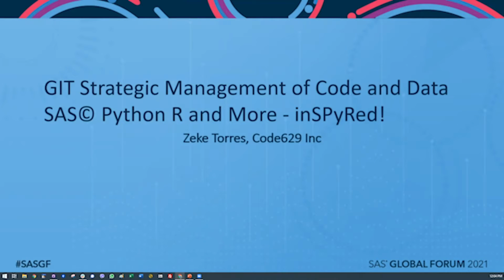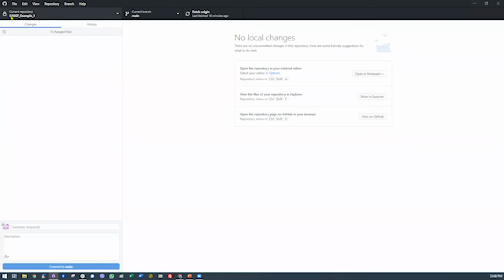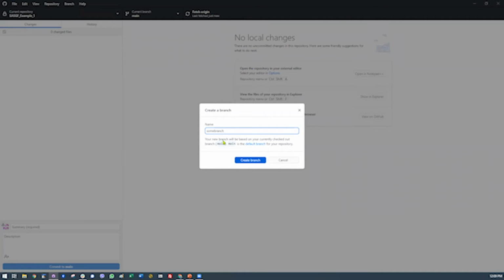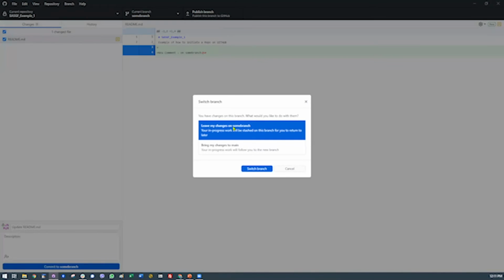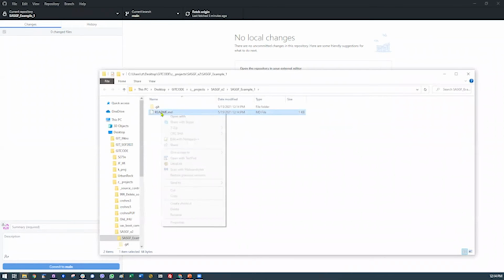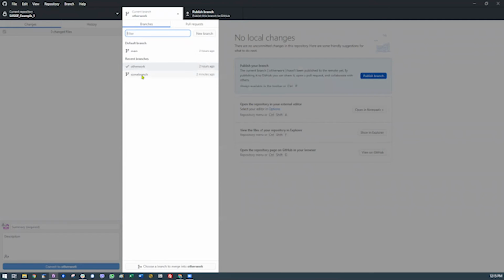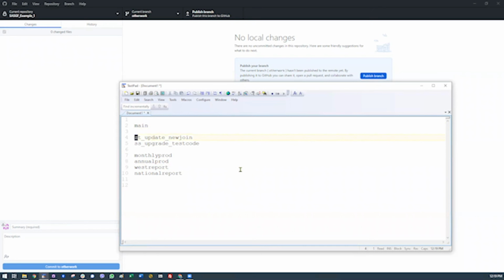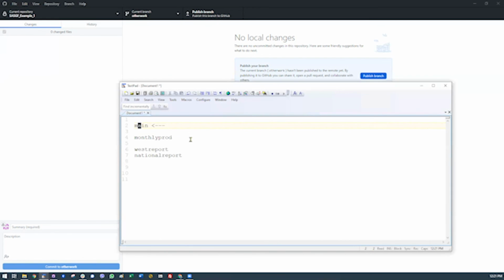1116 - SASGF Git - Torres, Zeke - Segment 08 - Git Branches